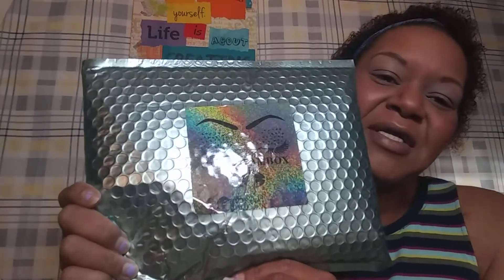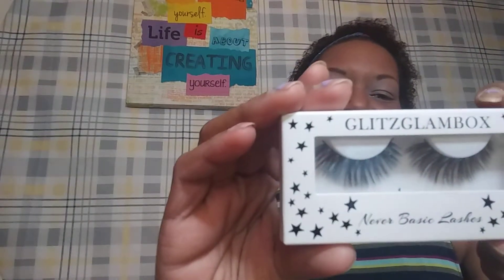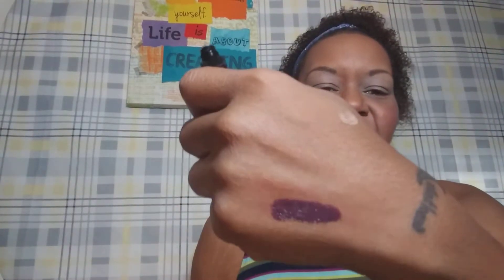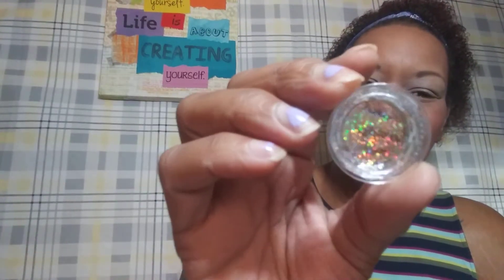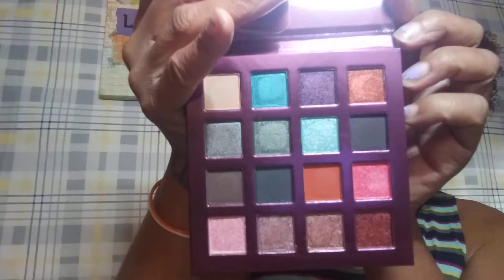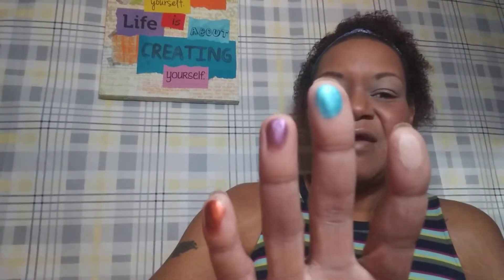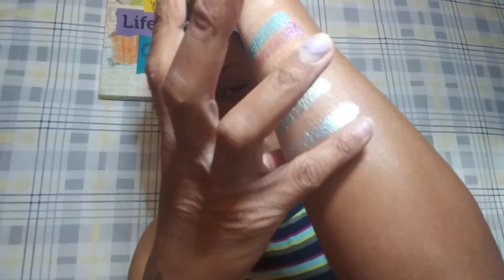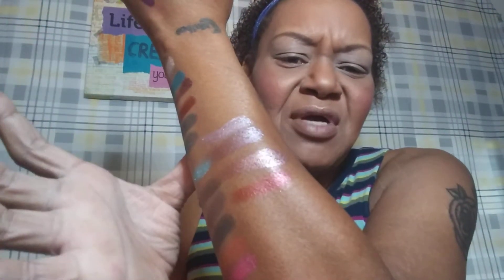try-on June GlitzGlamBag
Hi my buzy💓🐝💓 here's the June GlitzGlamBag unbaging &Try-on style.

✨$15.00 monthly subscription

✨black own and run cosmetics company✨